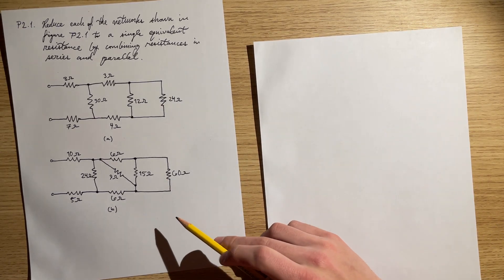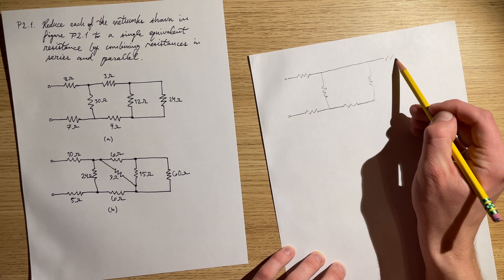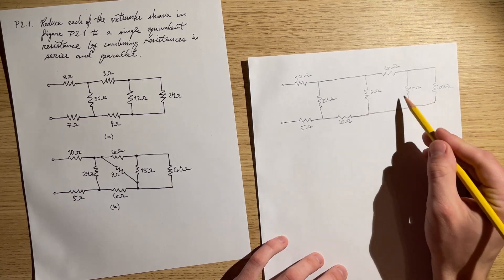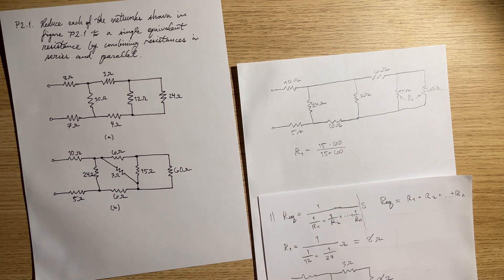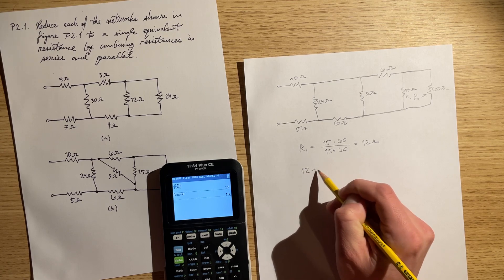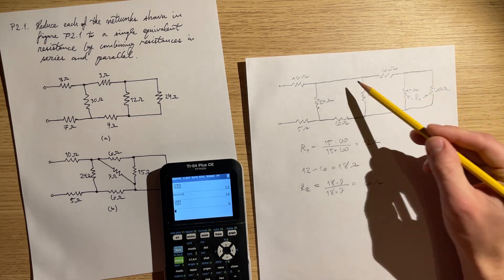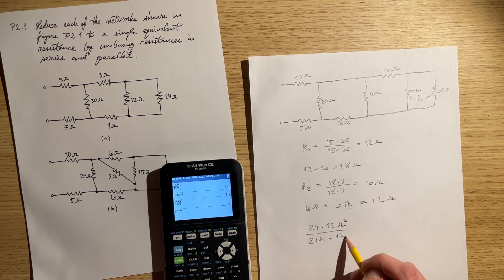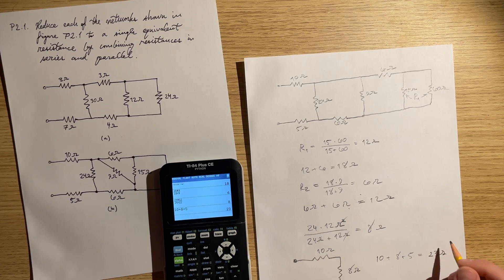Problem 2.1(b) - Reduce each of the networks shown in Figure P2.1 to a single equivalent resistance…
Are you a Science, Technology, Engineering, or Math student or enthusiast? Do you want supplemental help on your studies to crush your upcoming exams? If the answer to both of those questions is a resounding YES, then you NEED to check out the one stop community of likeminded students for anything you need STEM related. Click this link below for access! Free lifetime access for the first 100 students! Satisfaction Guaranteed!

Problem 2.1(b)
Reduce each of the networks shown in Figure P2.1 to a single equivalent resistance by combining resistances in series and parallel.
Allan R. Hambley’s Electrical Engineering - Principles & Applications, 6th Ed.